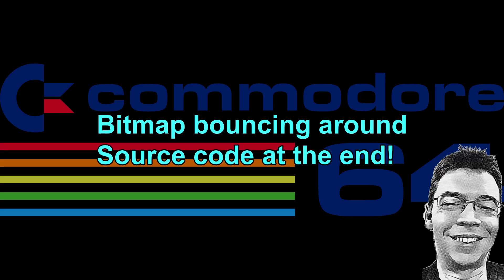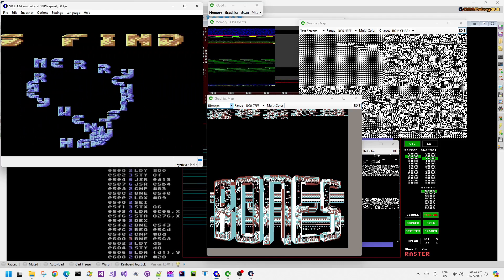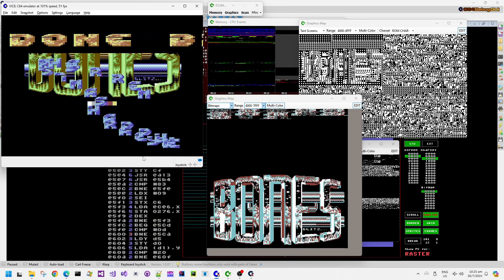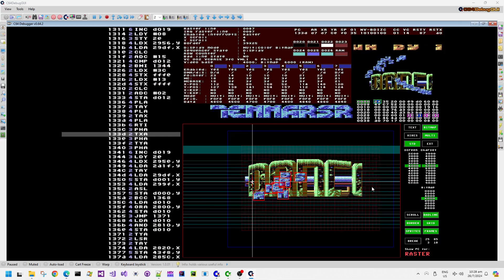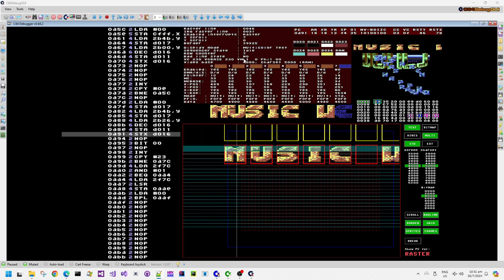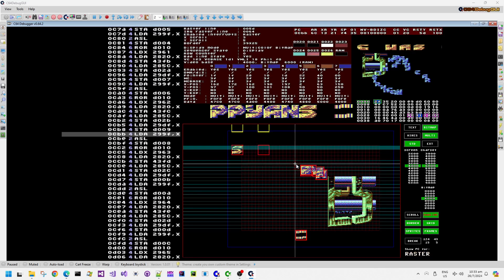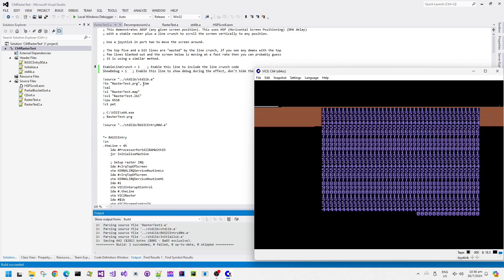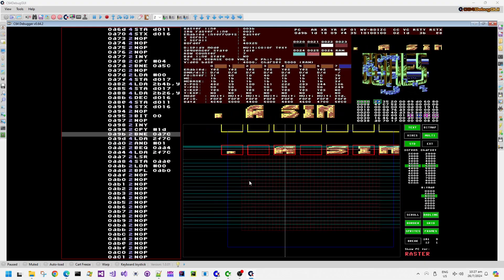C64 Demos peek - Fast any direction bitmap scrolling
In this demos peek video, we look at fast Commodore 64 any direction bitmap scrolling using a combination of HSP/DMA delay and line crunch.